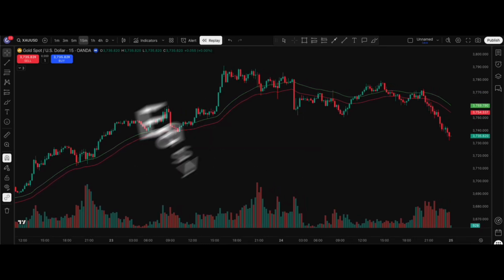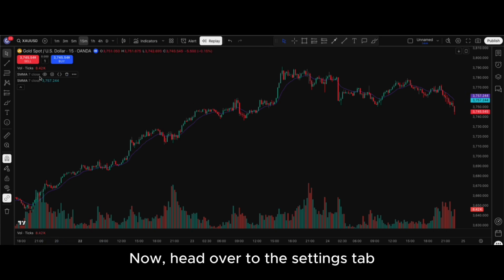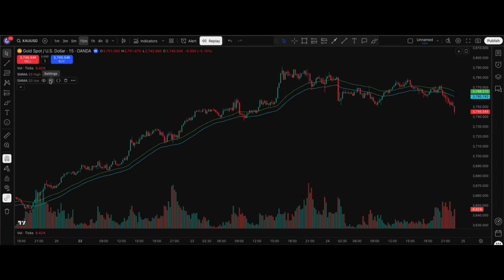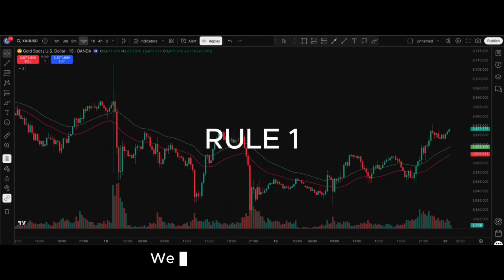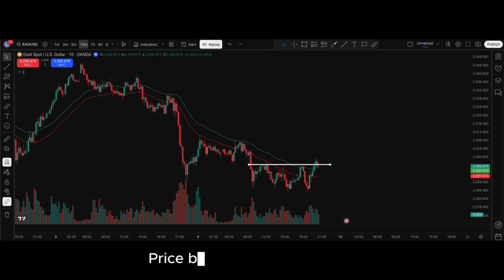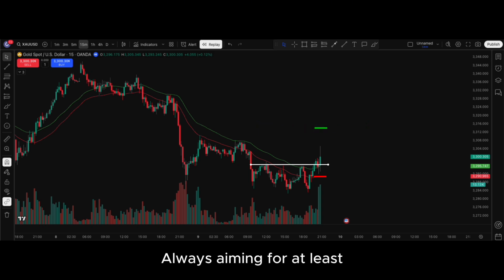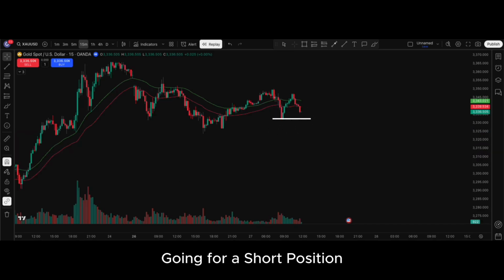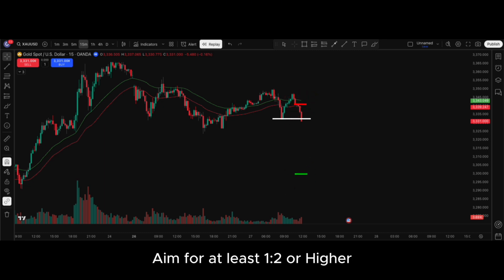EASY Trendline Strategy - Forex & Bitcoin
🔥 Welcome to the ultimate guide for mastering crypto live trading, forex trading for beginners, and daytrading strategies! Whether you're diving into bitcoin, exploring etherium and eth, or curious about shiba inu and binance trading, this video breaks down everything you need to know to start strong.

📈 Watch real-time live trading sessions including btc live trading, gold live trading, and xauusd live setups. Learn how to build a solid trading strategy, apply smart risk management, and use tools like tradingview indicator to level up your game.

💡 We’ll also cover how to start trading, how to start day trading, and how to start trading for beginners—with insights into trading crypto, eurusd, and more.